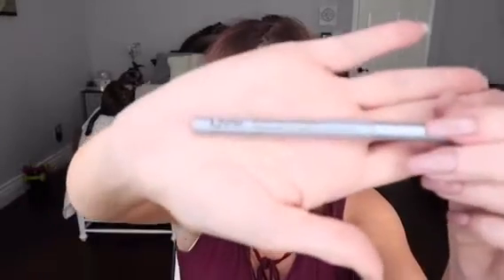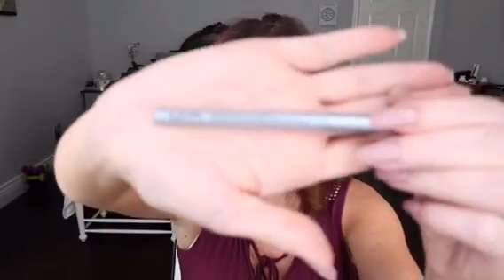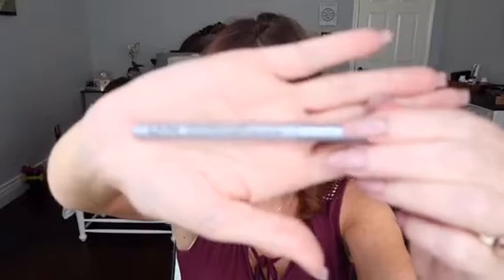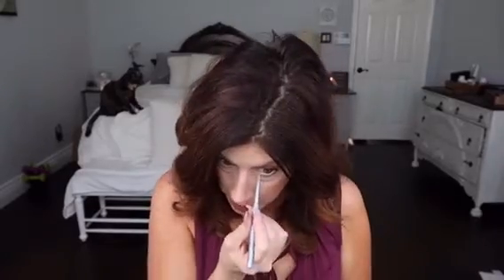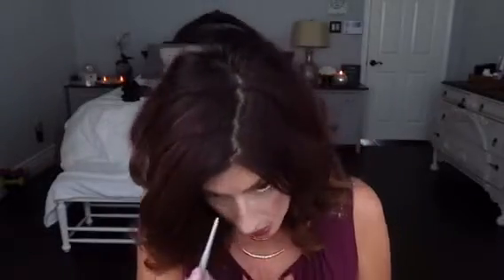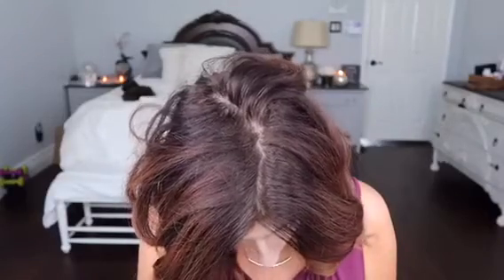Friday Favorites vlog 4 Brighten those eyes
❣️Friday Favorites Highlight those eyes and make them look bigger. 👀 with a simple trick and very inexpensive.

$5.00